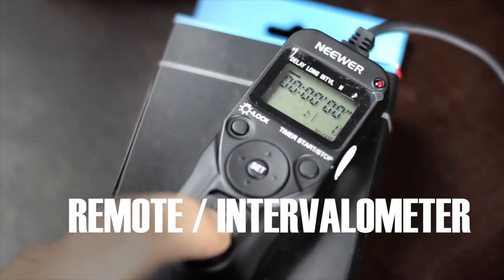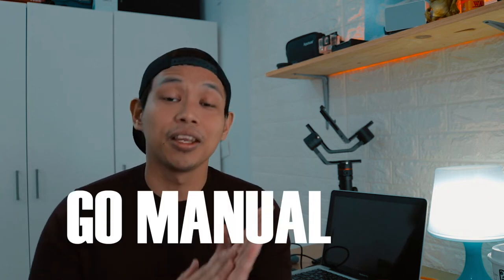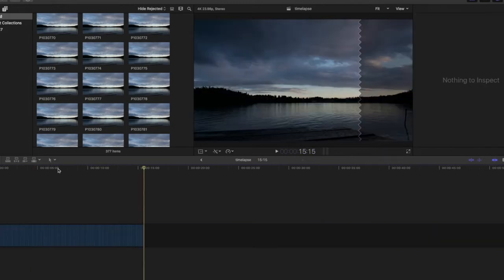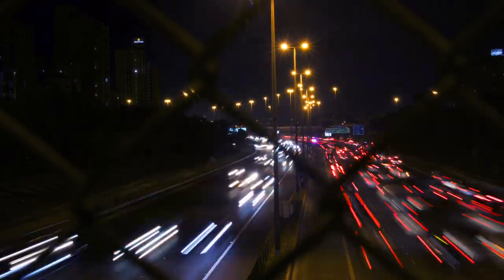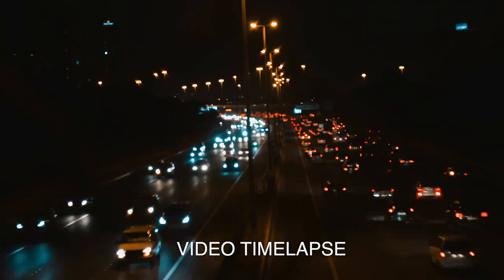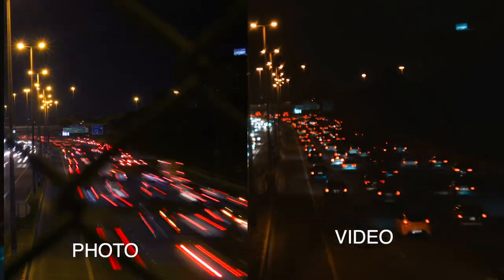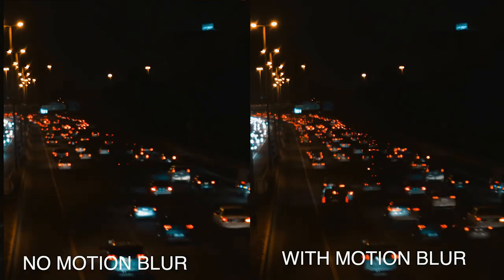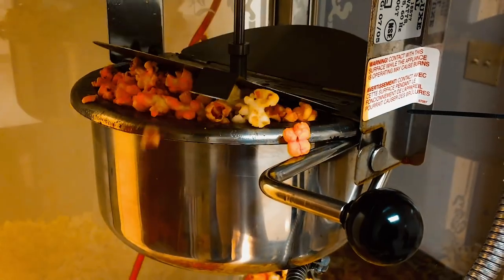HOW TO SHOOT TIMELAPSE | TUTORIAL | GUIDE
THIS VIDEO IS ABOUT THE ESSENTIALS IN DOING PHOTO AND VIDEO TIMELAPSE AND WHAT ARE THE KEY DIFFERENCE IN BOTH TECHNIQUES.

PHOTO TIMELAPSE HAS MORE VERSATILITY WHEN IT COMES TO POST PROCESSING BECAUSE YOU HAVE MORE ROOM TO EDIT INDIVIDUAL PHOTOS UNLIKE THE VIDEO TIMELAPSE WHICH IS STITCHED IN-CAMERA.

ON THE OTHER HAND THE VIDEO TIMELAPSE IS FASTER TO ACCOMPLISH BECAUSE YOU DON'T NEED TO SIT DOWN FOR HOURS EDITING AND FRAMING EVERY SINGLE PHOTO. HERE'S WHY THERE ARE A FEW ESSENTIAL THINGS TO REMEMBER WHEN TAKING TIME LAPSES. CHECK OUT THE VIDEO

@MIGI PERALTA

@MIGI PERALTA

MY GEAR OF CHOICE
CANON 80D
BOYA MM1
FEIYUTECH AK2000
GOPRO HERO 5
PROMATE PRECISE-155 TRIPOD
APUTURE AMARAN LIGHT